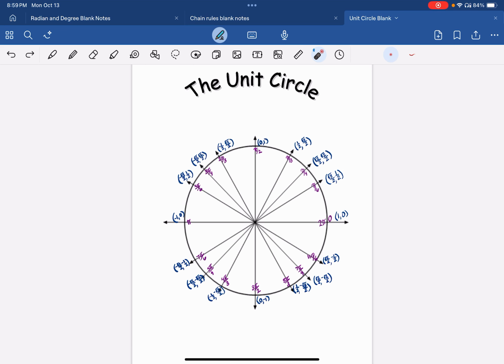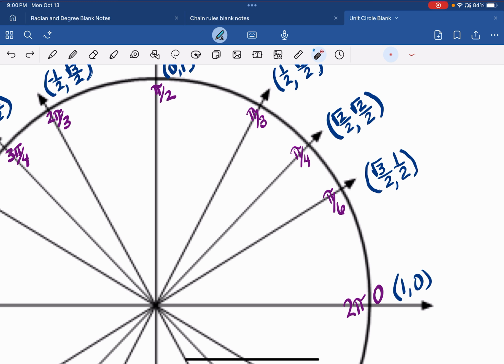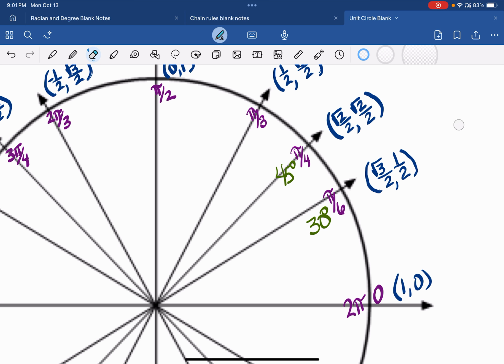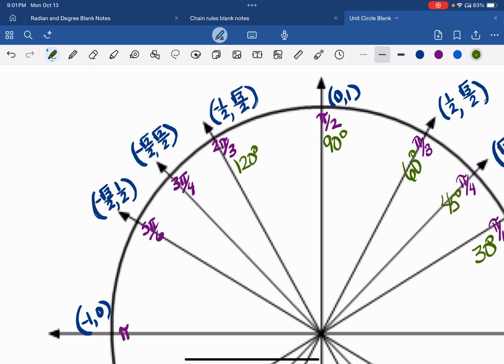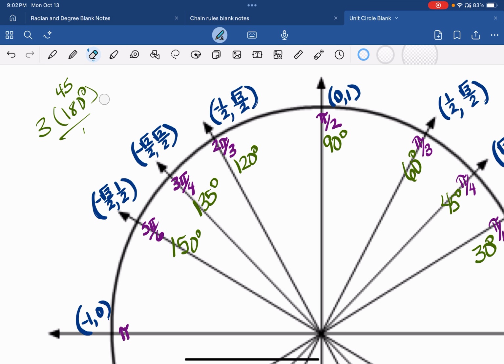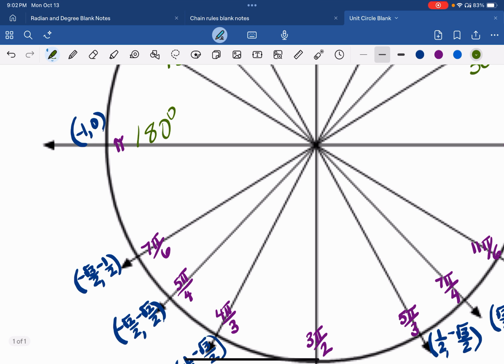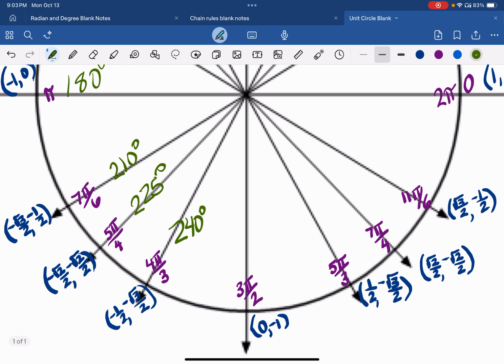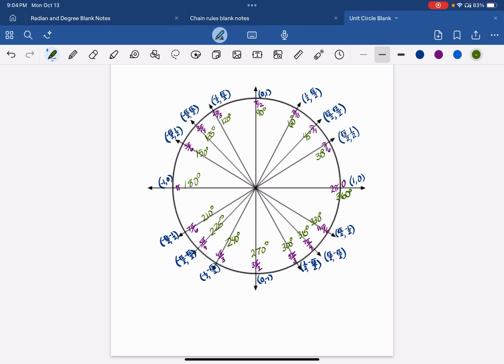From Radians to Degrees on the Unit Circle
Let's convert the radians on the unit circle to degrees!